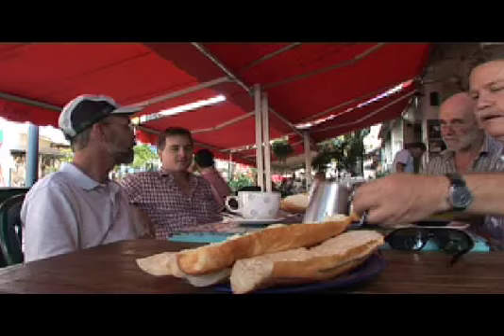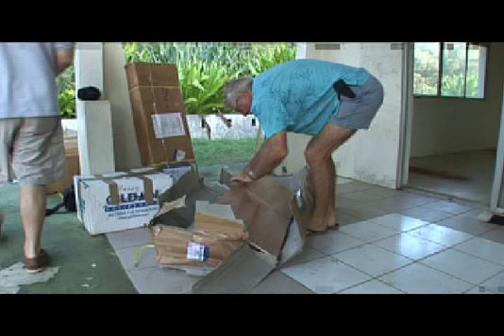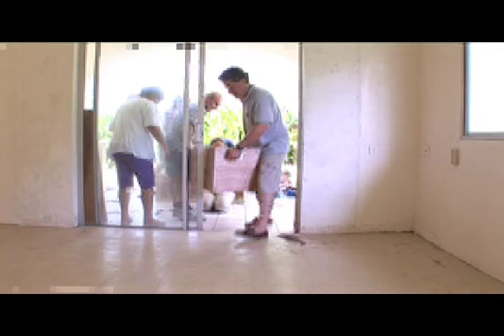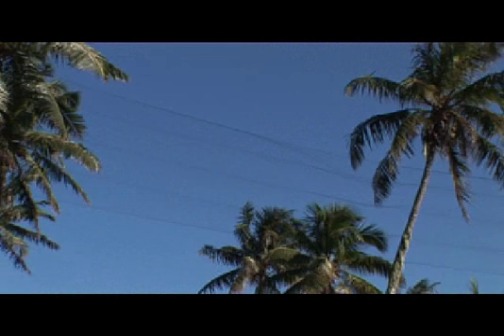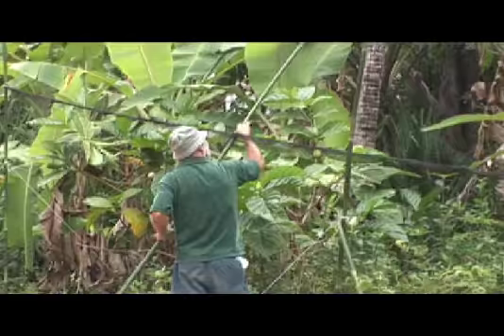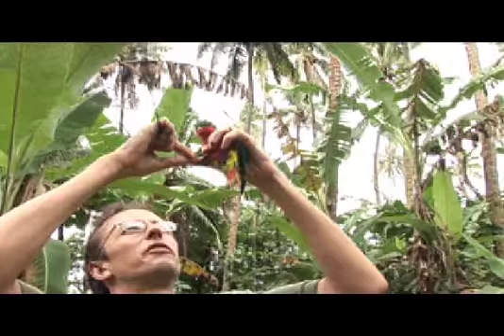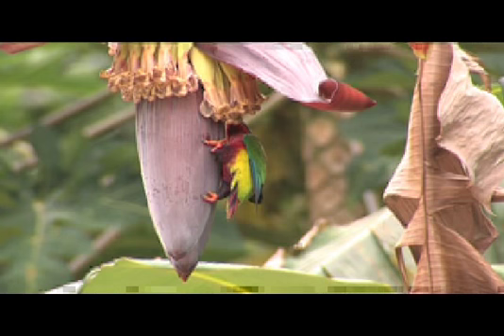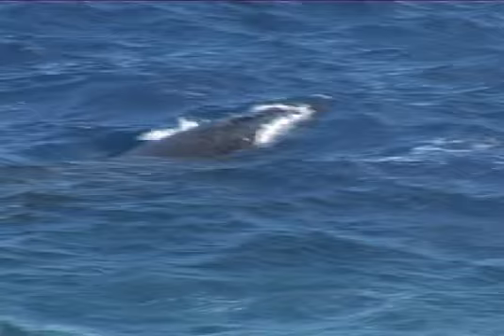Ura - Spirit of the Queen Part 2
27 Rimatara Lorikeets Vini kuhlii have been released on the island of Aitu in the Cook Islands after an absence of almost two centuries.

The reintroduction proposal emerged from research in 1992 on Rimatara by Gerald McCormack and Judith Kunzlé of the Cook Islands Natural Heritage Trust. For 15 years McCormack worked patiently towards the reintroduction, which was implemented with funding from the 2006 British Birdwatching Fair.

The reintroduction would not have been possible without the generous permission of the people of Rimatara, French Polynesia, for whom the lorikeet is a symbol of joy and wellbeing. Around a hundred years ago, the Queen of Rimatara imposed the tapu (taboo) which saved the lorikeet (also known as Kuhl's Lorikeet) from extinction within its natural range (though there are introduced populations on two of the Northern Line Islands, Kiribati).